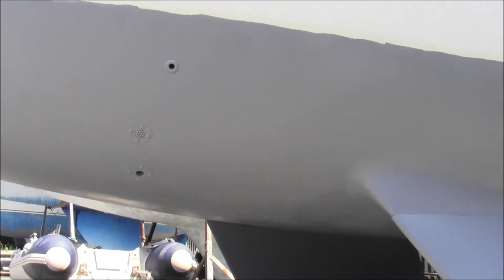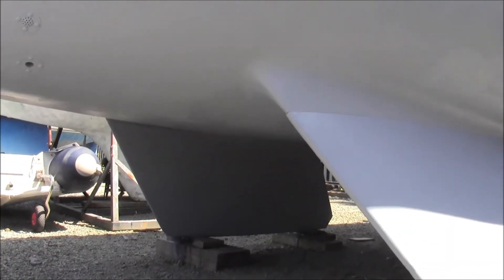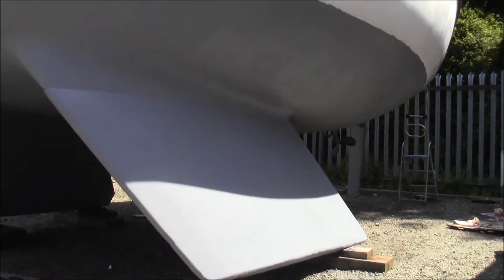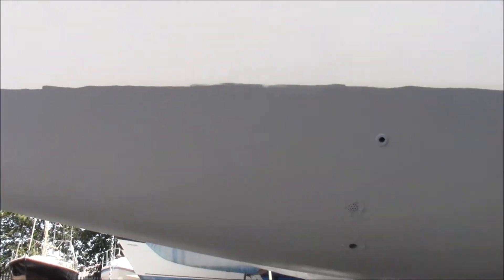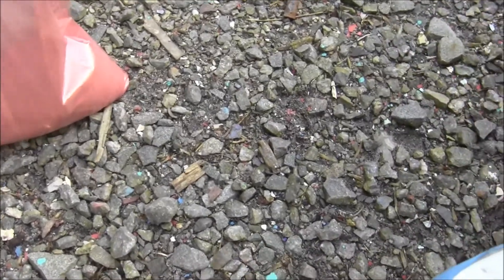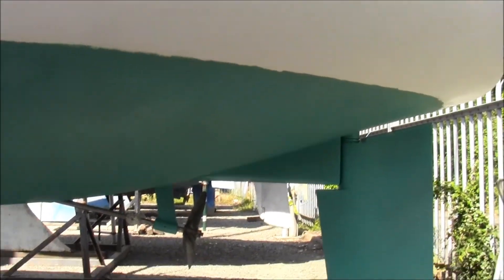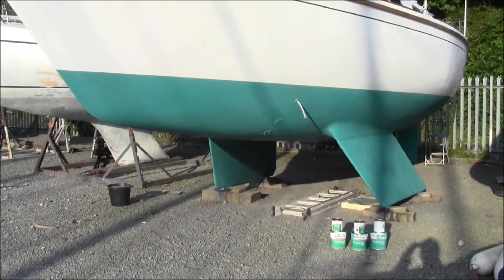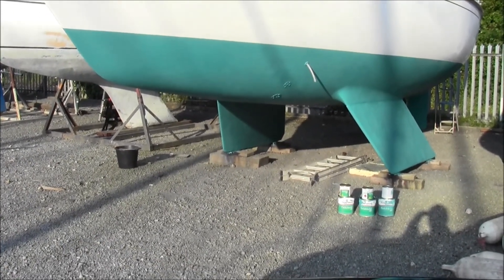Gelshielding, with copper added, a Westerly Fulmar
This is an experiment with a solvent free epoxy and copper dust to make an antifouling and protective coating all in one. I can't say how effective it will be, time will tell. For that reason, I am not recommending it. 5kg of copper dust used, suspended in 5 litres of Gelshield on top of a 2 1/2 litre first coat. Keels were chipped, ground, and treated with phosphoric acid in the winter then treated with Fertan rust converter a couple of weeks before this job. the hull was scraped and sanded to be completely free of old paint.Total cost around £500 includes preparation. 2022 Update. I have had a report from the now owners of the Fulmar regarding the antifouling ability of the copper epoxy coating. They reported a slime coating around the waterline after a couple of months but no weed or other growth after a season on a mooring. They have had a slime coating on the waterline with conventional antifoul paint in the same timescale. I can be fairly sure to say that the experiment was a success and would do the same again. Anyone doing Gelshield anyway would only need the copper, an outlay of around £100 for 5kg.